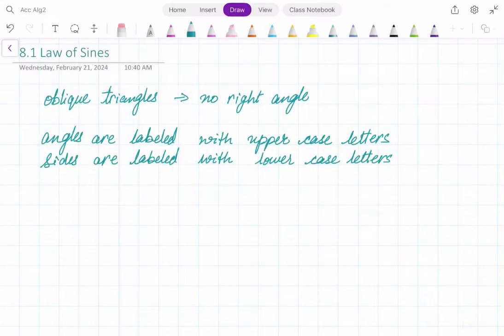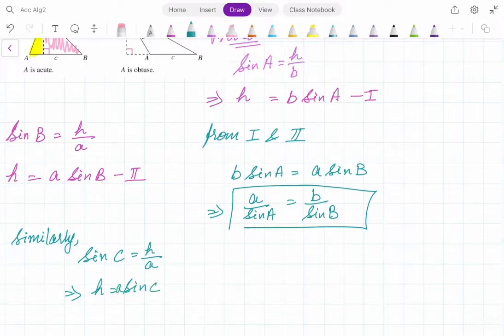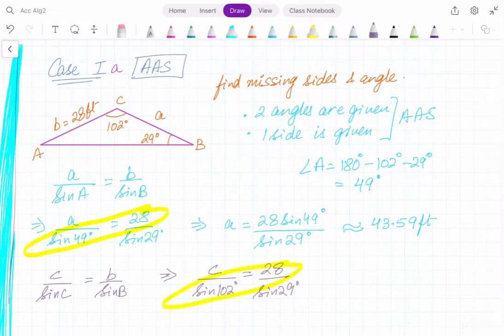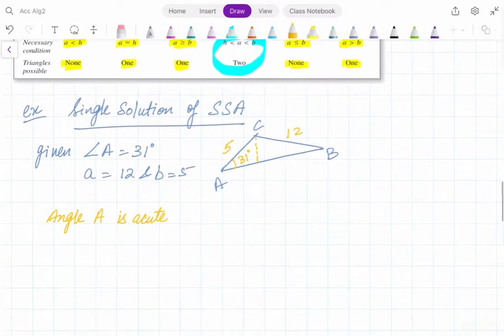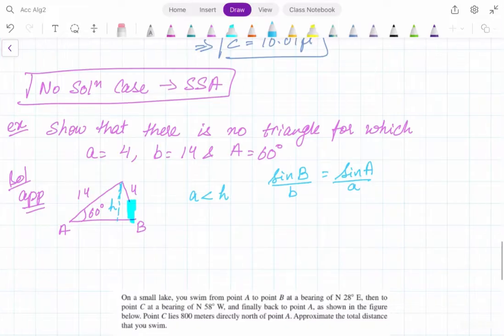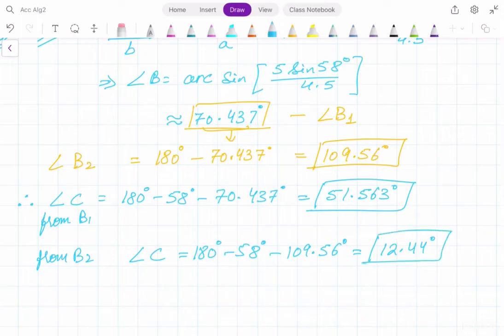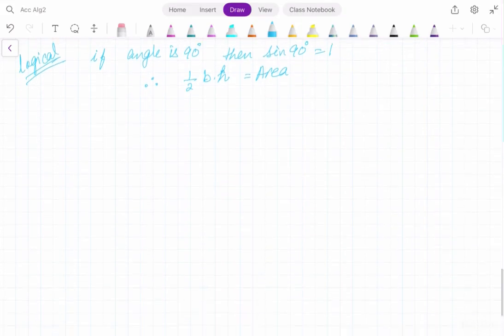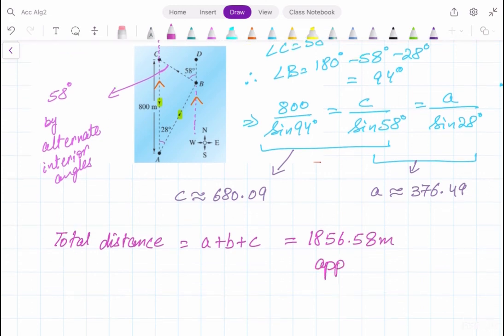Law of Sines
Law of Sines, oblique triangles